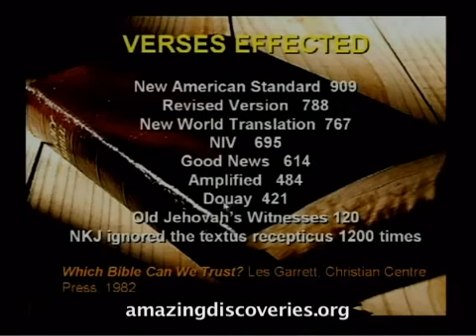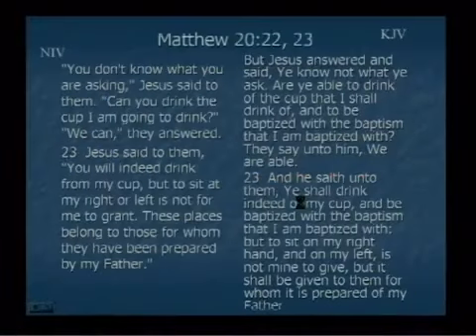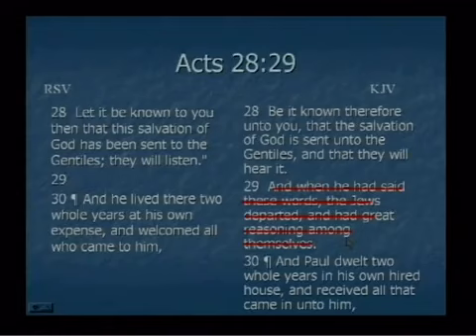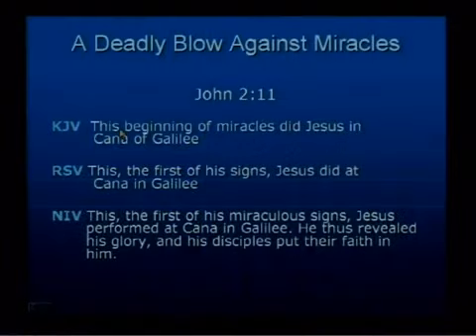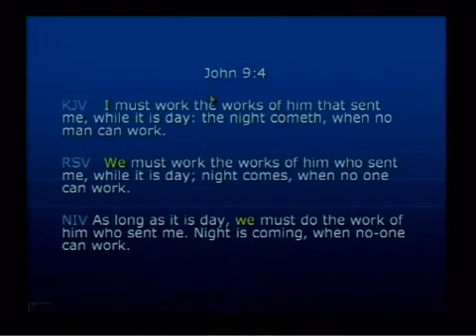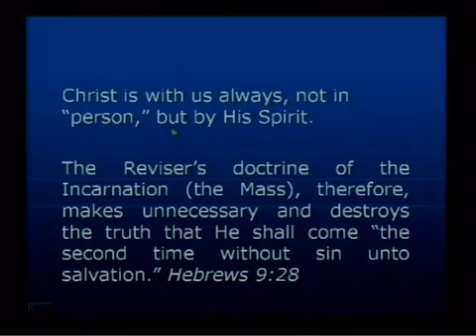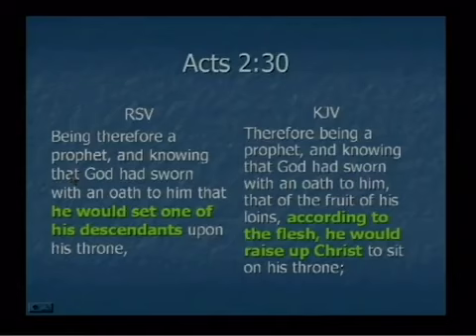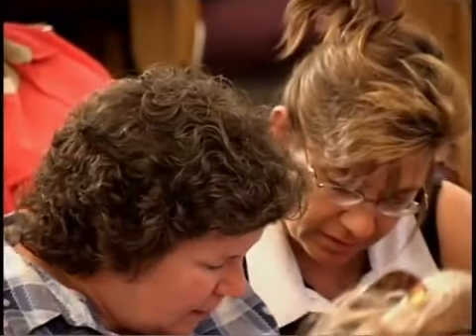214 Changing the Word Total Onslaught Walter Veith 1